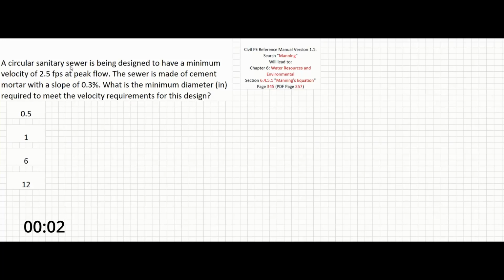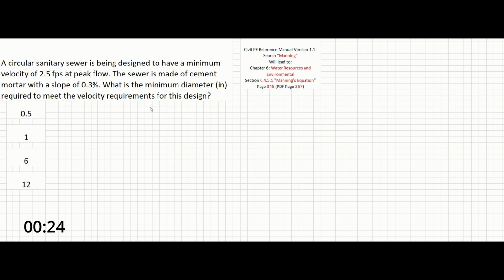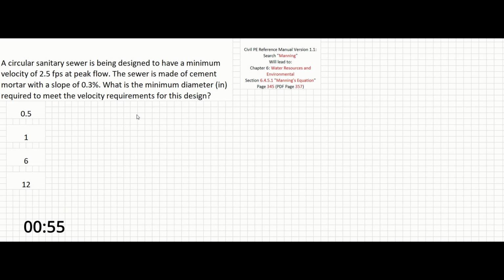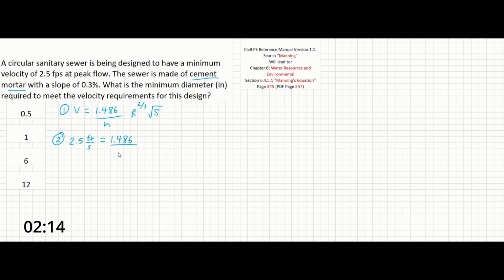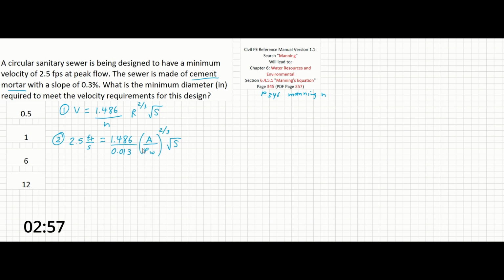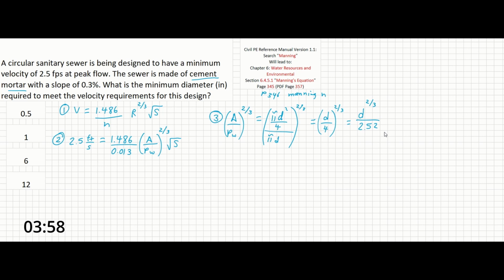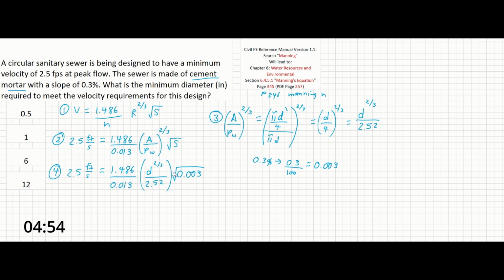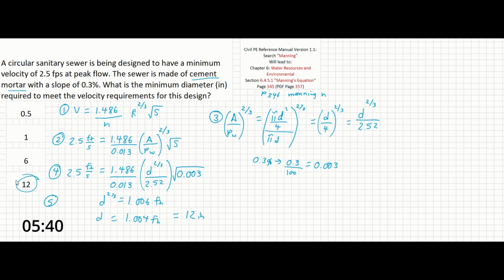PE Exam Practice Problem #38: Water Resources | Mannings Equation - Sewer Capacity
Today's problem is related to sewer capacity as determined by Manning's equation. Why Manning's equation? Recall that this can be used for all sorts of open channel flow problems, including sewers when they are under gravity flow conditions and not under pressurized flow conditions. We can see that the problem also gives us all of the terms needed for the Manning equation. The following terms will need to be identified or calculated:
The manning n roughness value will need to come from the reference manual, based on the cement mortar material.
The area divided by the wetted perimeter can be simplified before being calculated.
The slope is given but will need to be calculated as a decimal.
Finally, remember that the diameter is asked to be found in inches, not feet.